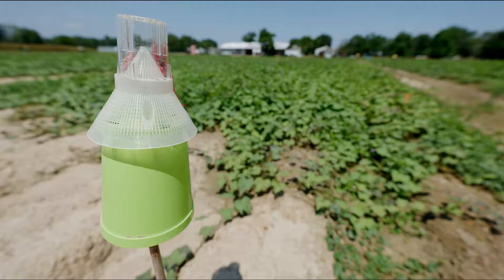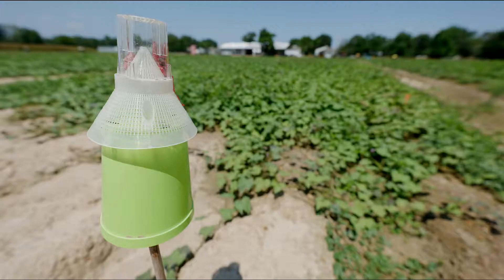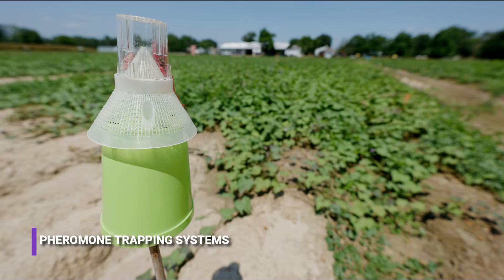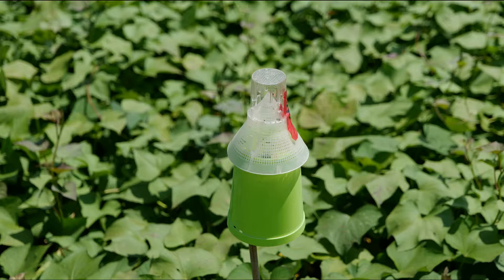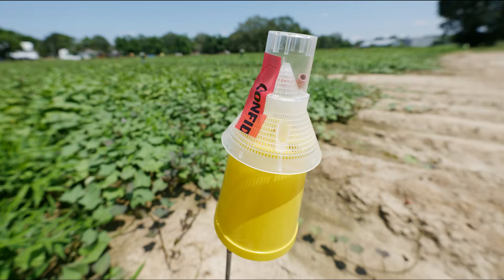Sweetpotato Weevil IPM - Dr. Tara Smith